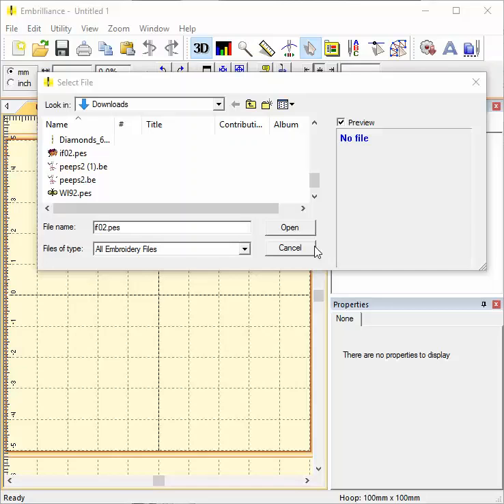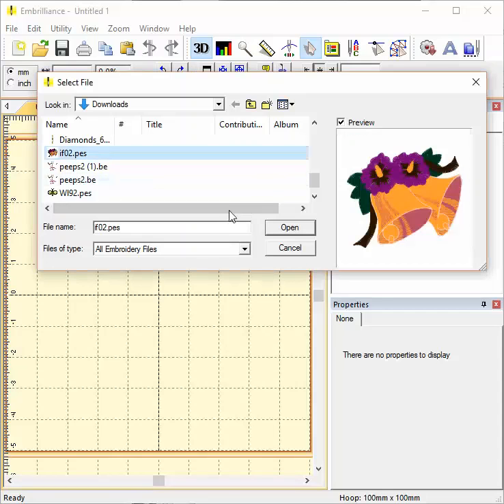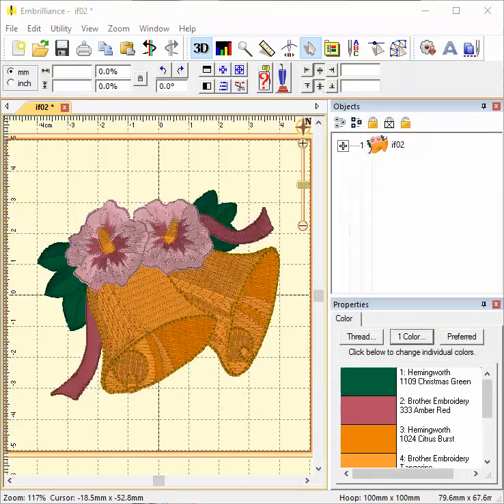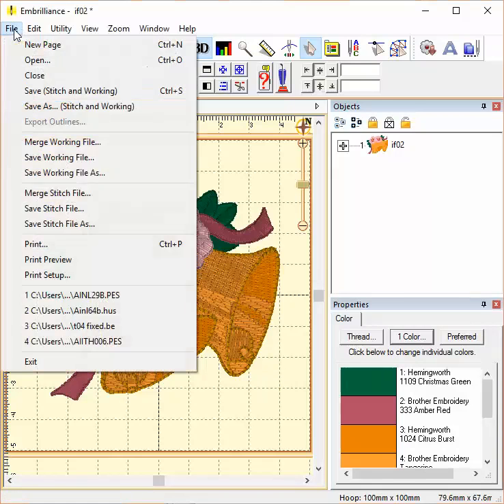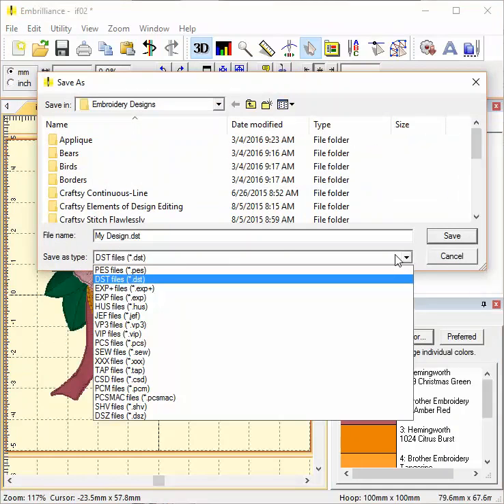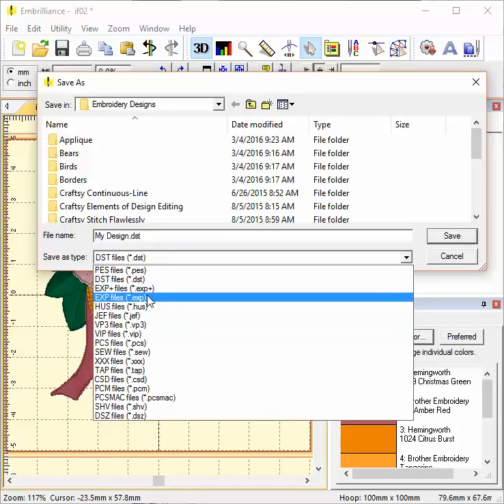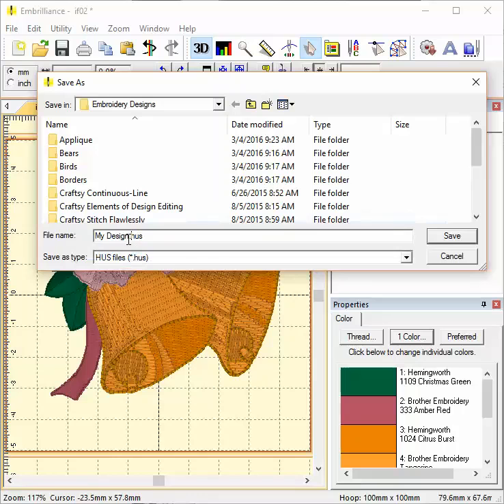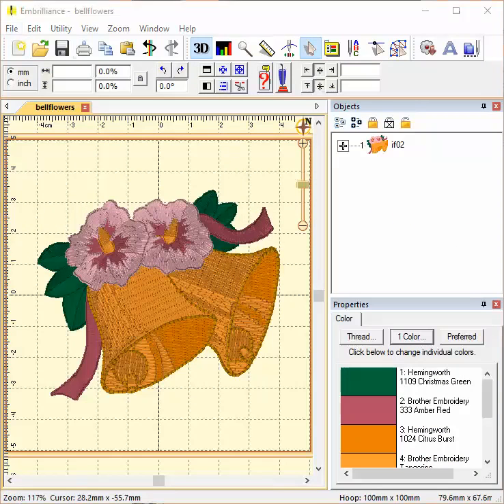Converting file types in Embrilliance Essentials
How to convert from one embroidery file type to another in Embrilliance Essentials.